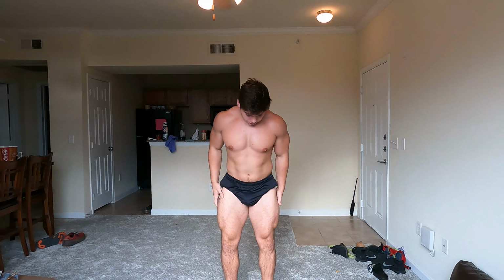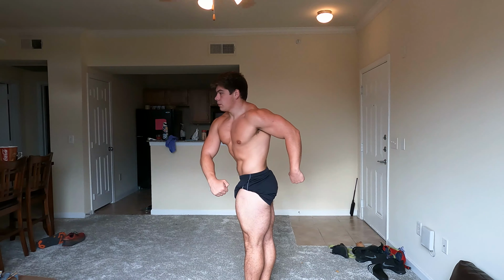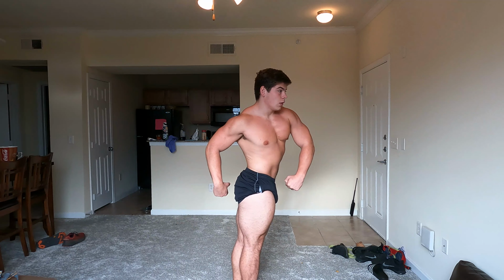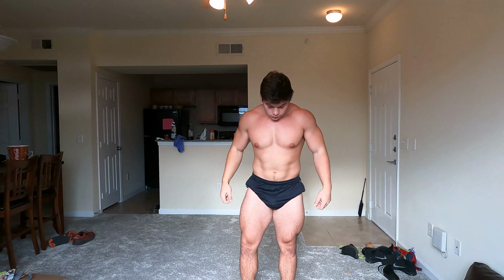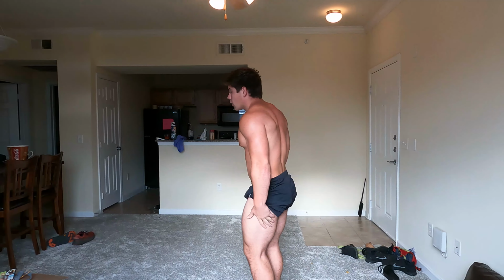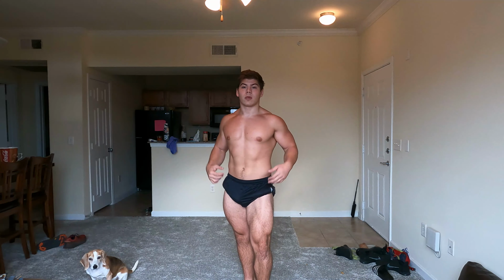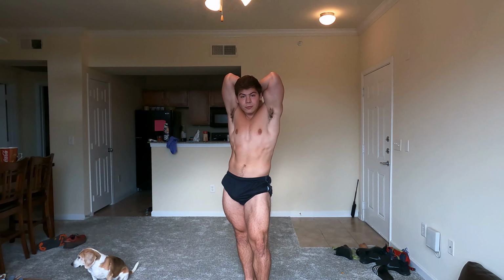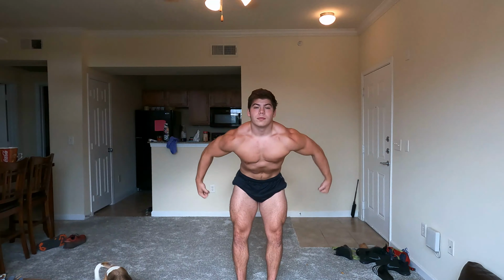Physique Update w/ Posing & Mini Cut Plans!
In today's video, I'll be taking you through my mini-cut plans and then also cover my goals for the mini-cut. In the video, I do include some subpar posing footage. However far off from a great physique to be expected in the offseason sitting at 224 lbs at 5'10" As always if you do go on to enjoy the content make sure to like, comment, and subscribe!

Chapters:
00:00 Mini Cut Plans
03:07 Posing & Mini Cut Goals
05:40 Outro